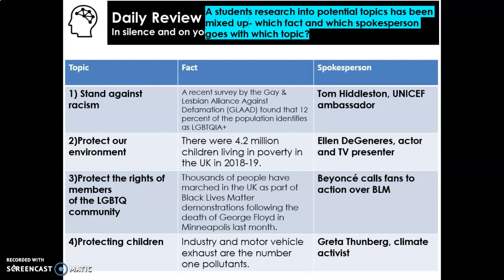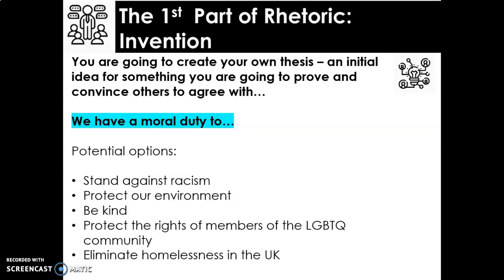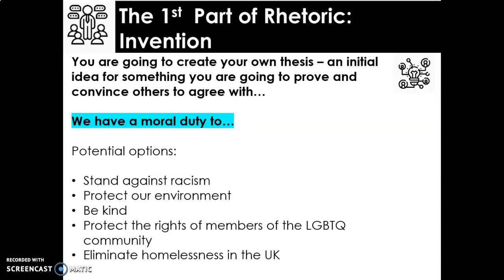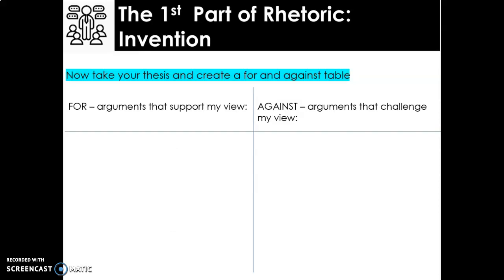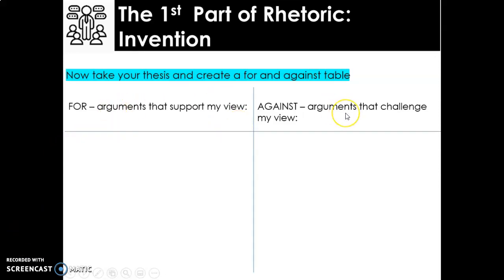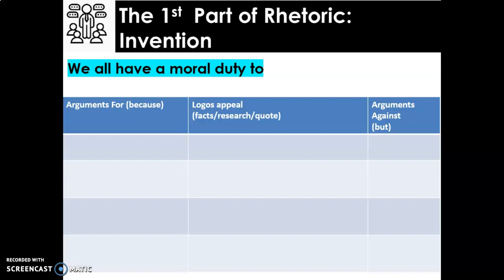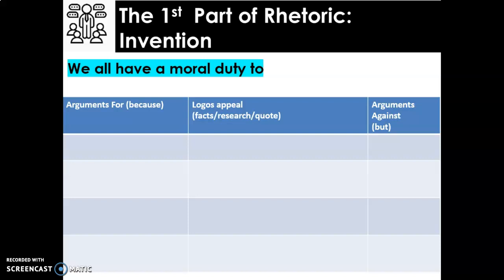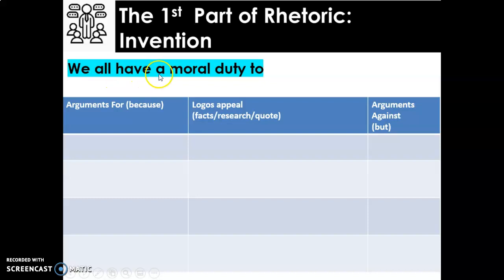Yr 9 Rhetoric WK9Session3a